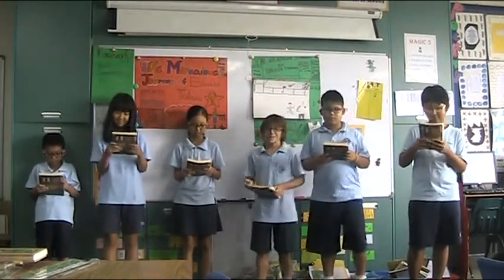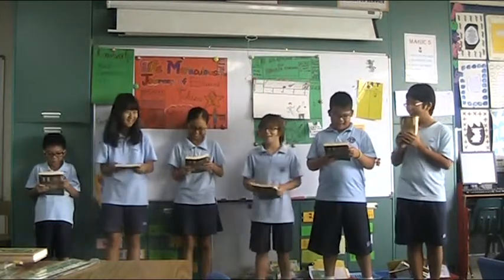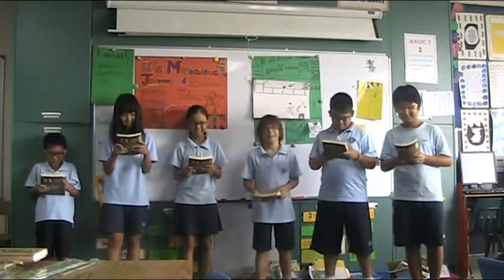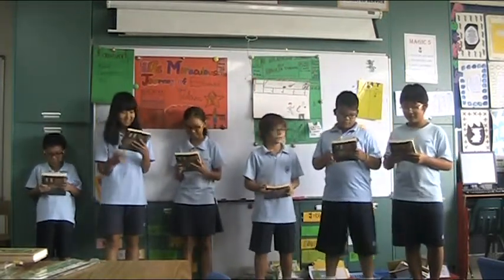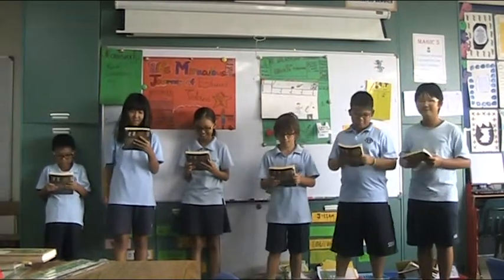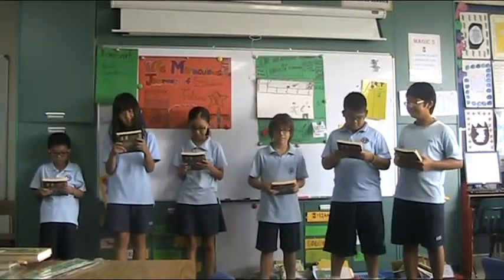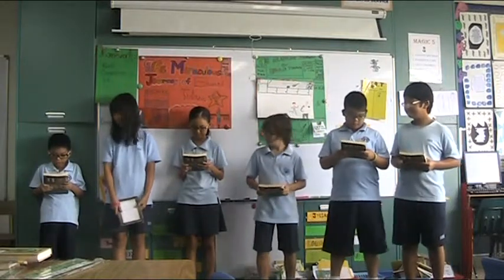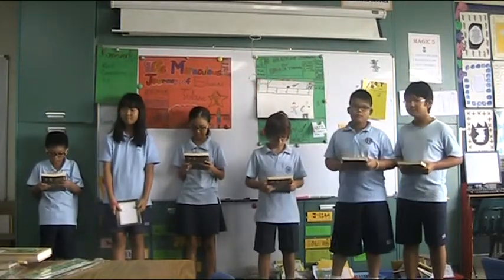Andy Yeoun Jae Yenny Trevor Kolton Sean